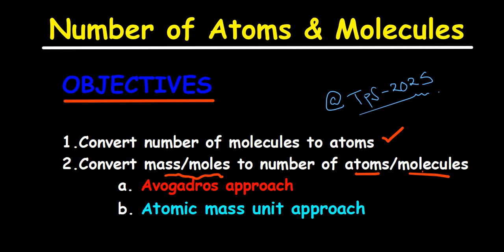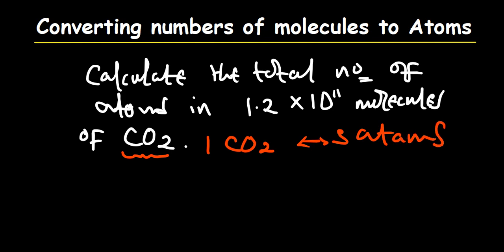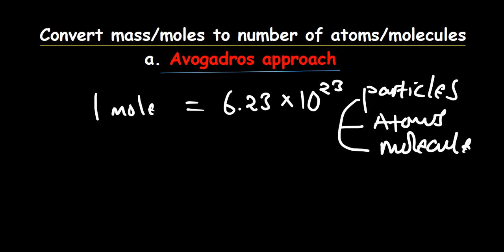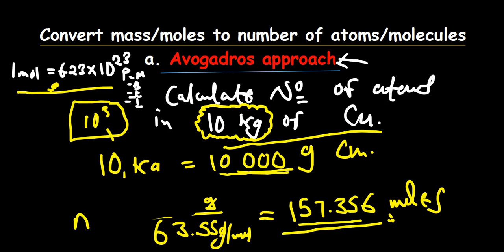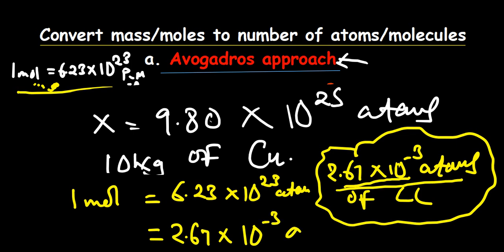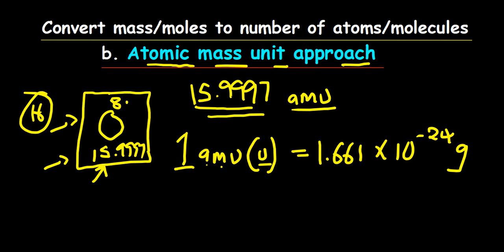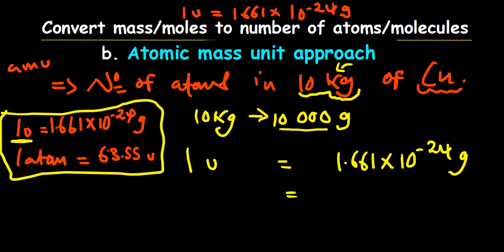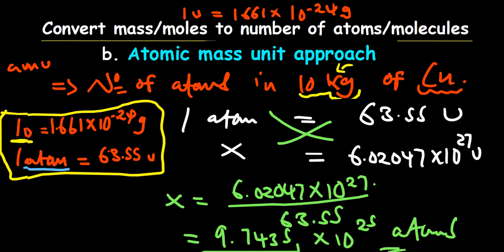How to convert mass or moles to number of atoms or molecules